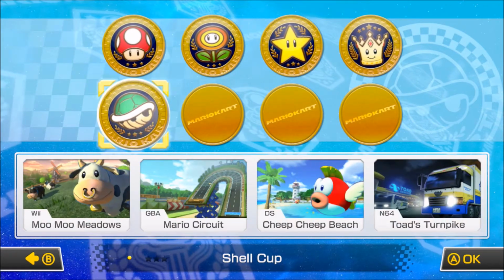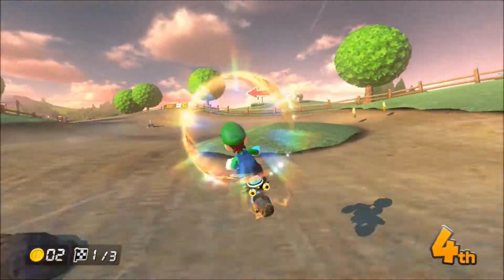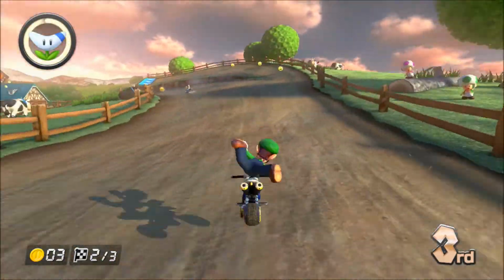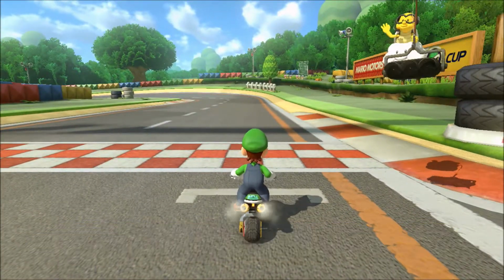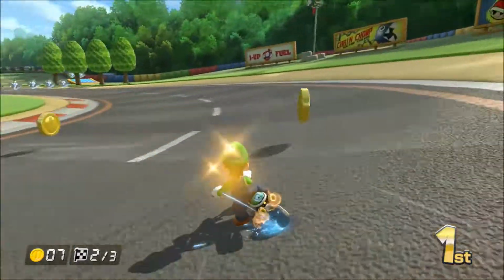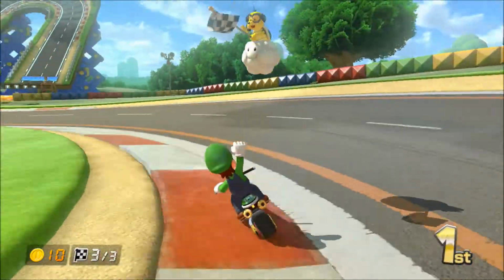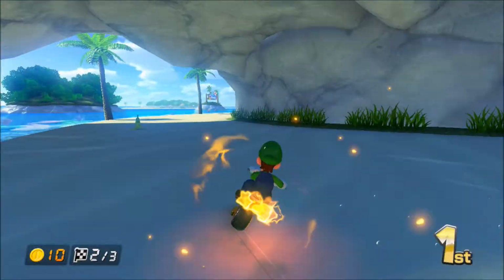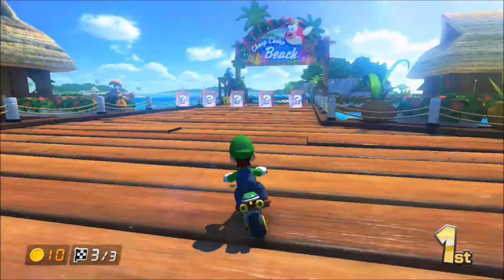Let's Play: Mario Kart 8: 150cc Shell Cup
Starting off this series with the retro levels brought back and restored in the shell cup. The Levels are in order as Moo Moo Meadows, Mario Circuit, Cheep Cheep Beach, and Toad's Turnpike. Comment if you like what your seeing.